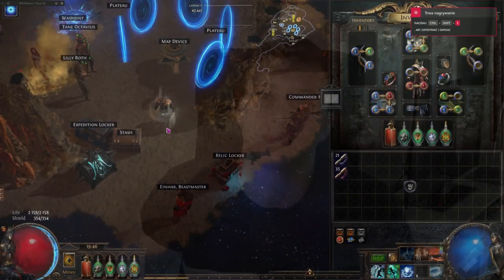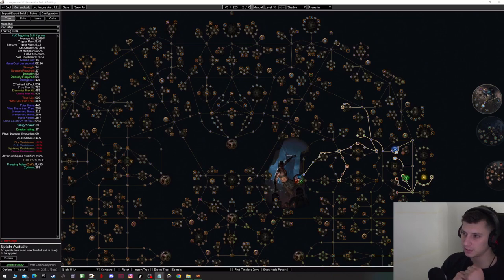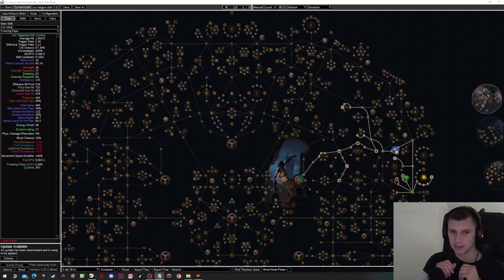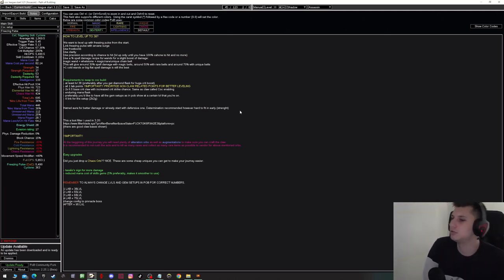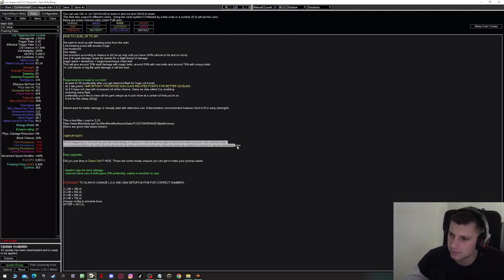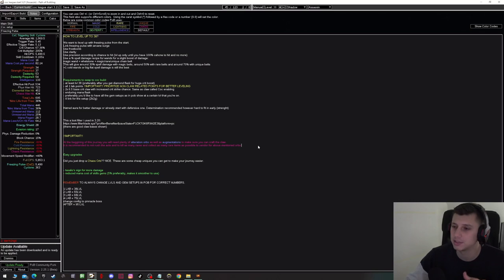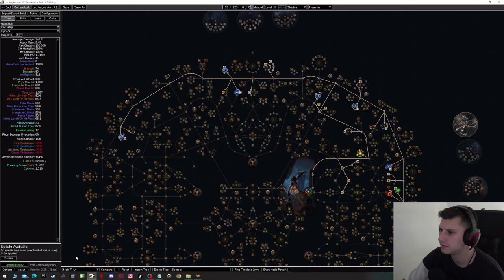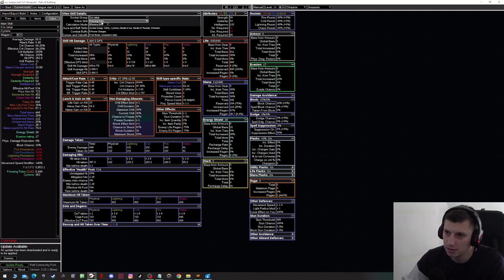[POE 3.22] COC ICE NOVA/FREEZING PULSE LEAGUESTARTER! CRUCIBLE - ONE BUILD TO FREEZE EM' ALL!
Hello!

I will be leaguestarting coc and probably take to the very endgame with transition to lowlife later on. If you have any questions comment down below or come to my stream were i can answer all of your questions regarding this build and more ;) also here is a pob to this "guide"

Sorry for not the best speaking skills but it was my first wideo of such caliber and next ones will be better for sure ;)

See ya on the league start and i wish you all the best lootsplosions!